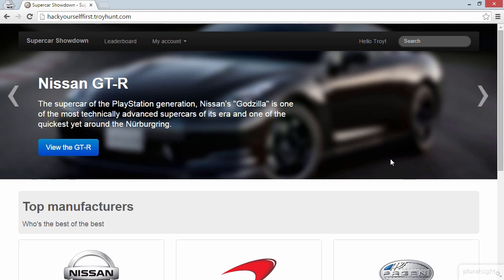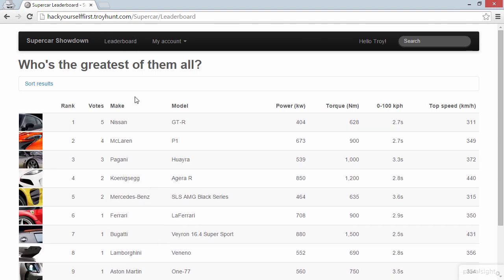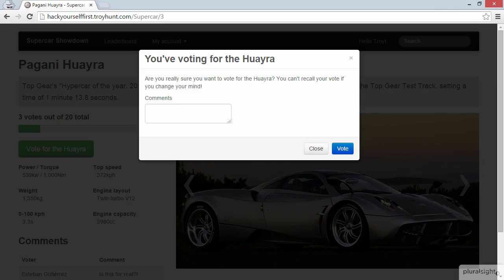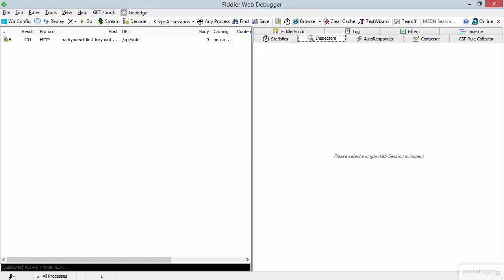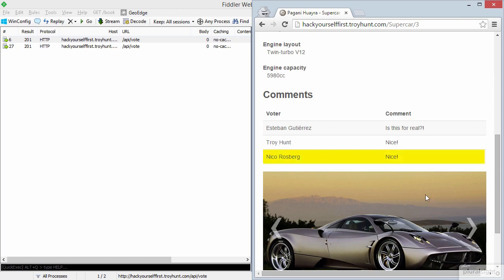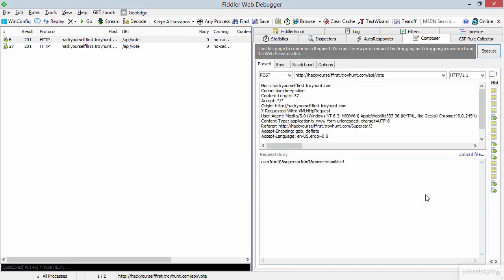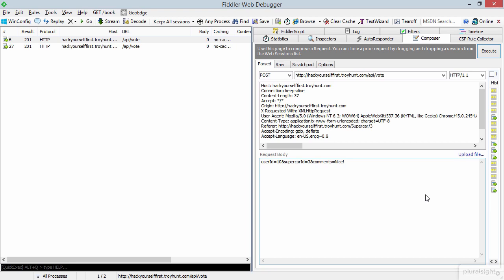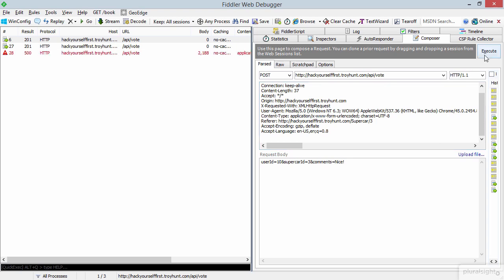Web Application Penetration Testing | Insufficient access controls